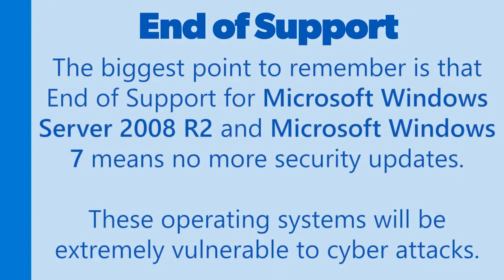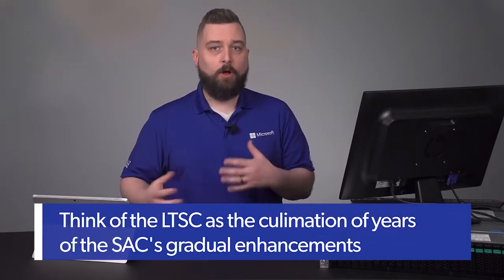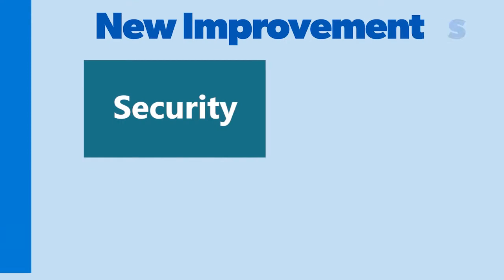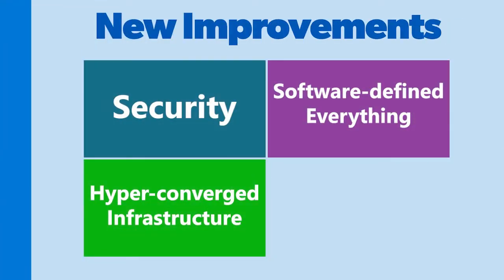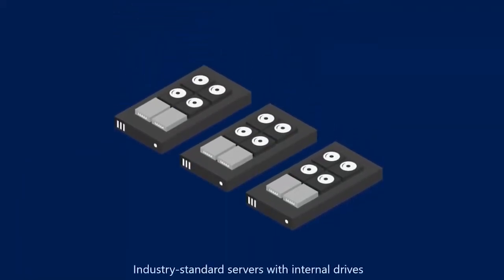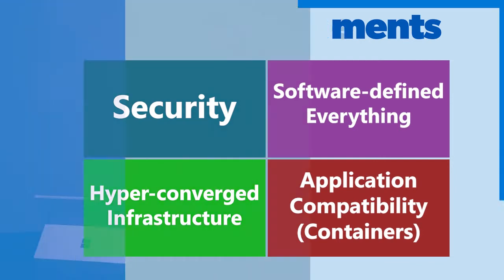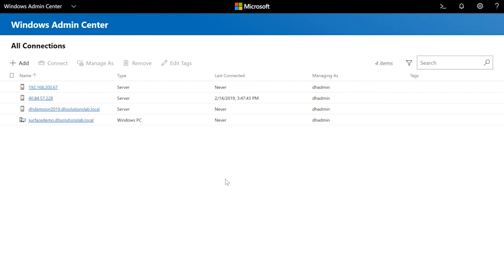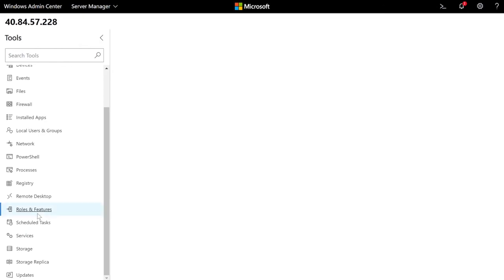Windows Server 2019: The Bridge Between On-Premise and Cloud - A Solutions Lab Webcast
New digital innovations are fundamentally changing the way we do business. Cloud-based and software-defined technology is developing at an exponential rate which is drastically transforming business processes and encouraging growth. With Windows Server 2008's support ending in January 2020, there are some now seriously considering a migration to the cloud. However, many organizations are still running their business-critical applications on aging infrastructure with even older software. In light of this, Microsoft has introduced their latest network operating system, Windows Server 2019. Designed to bridge on-premises environments with Microsoft Azure services to enable hybrid solutions that can help grow businesses and extend operations to the cloud. Join our Microsoft Technical Advisor, Matt Allison, as he shares with you what you need to know to be successful with Windows Server 2019.

Find more resources and our on-demand Live Q&A session